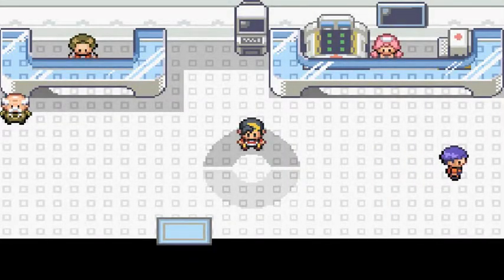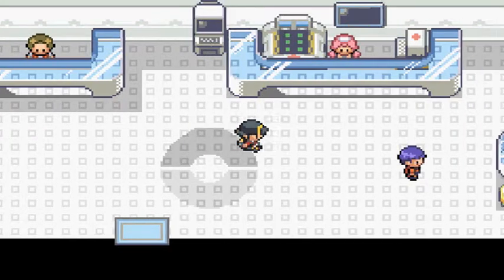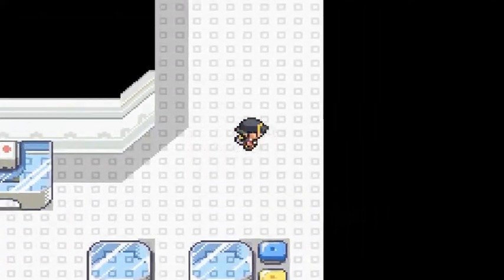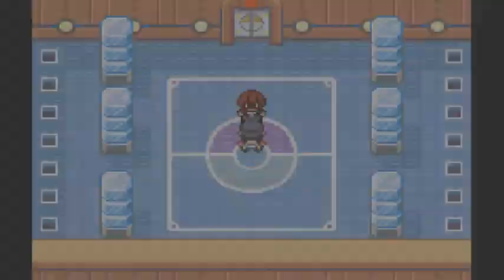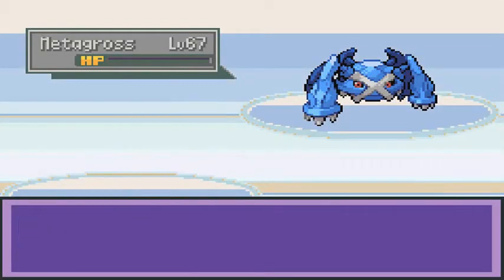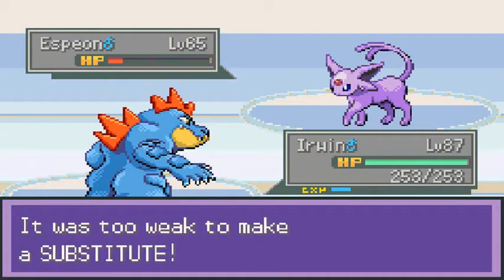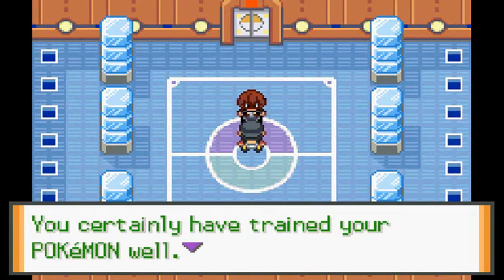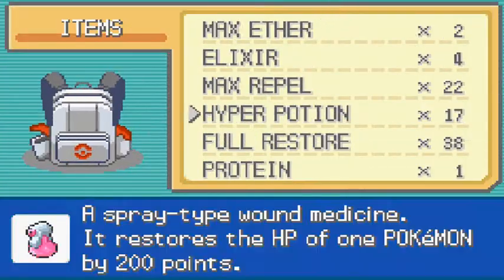Pokemon Liquid Crystal Walkthrough Part 63: Elite Four Run Pt.2